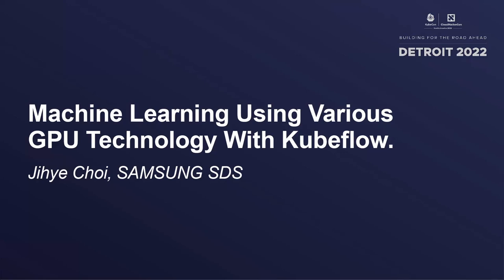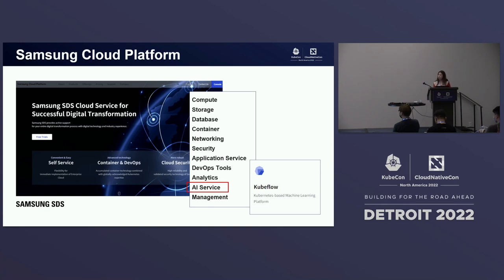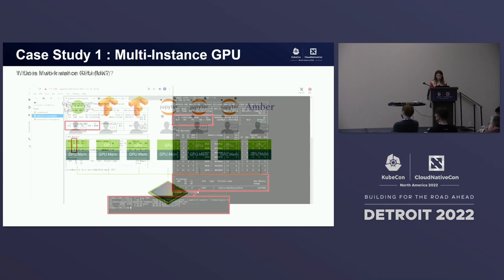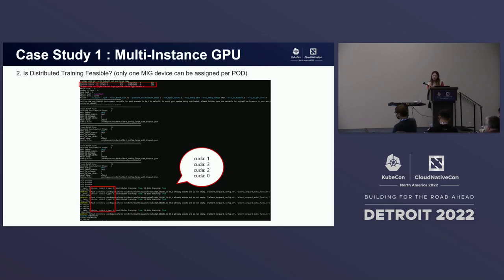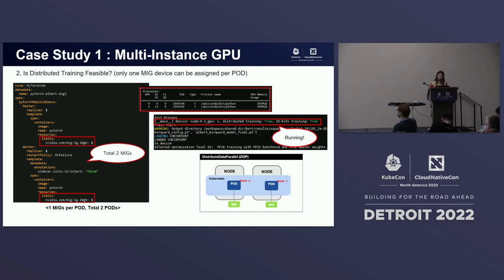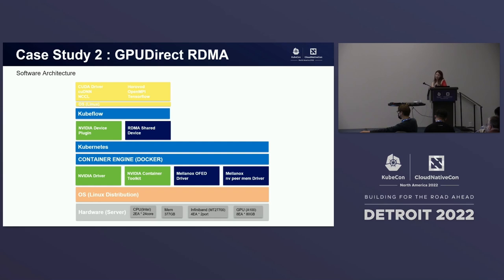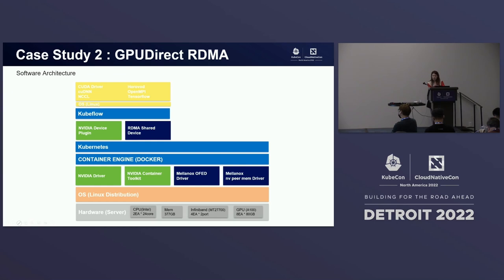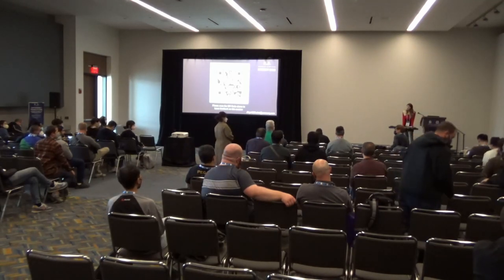Machine Learning Using Various GPU Technology With Kubeflow. - Jihye Choi, SAMSUNG SDS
Speakers: Jihye Choi
Everyone who works in MLOps tends to have a perception that limited cost and GPU is crucial. Kubeflow is a great open source, but it provides very little elements to handle efficient distributed learning through coupling tightly with GPU or by maximizing GPU utilization. 1. A simplified model uses a relatively small amount of GPU, as using the entire GPU capacity is considered as waste of resources. The Multi-Instance GPU applied to the NVIDIA A100 provides a technology that splits one GPU into up to 7 instances, and this presentation shows how to combine this top-notch technology with Kubeflow. 2. As the size of the model increases, distributed training becomes more necessary when using multiple GPU servers for efficiency. GPUDirect RDMA is a high-performance networking technology that directly communicates and processes GPU memory without CPU and system memory intervention. As a result, you can get tried and true experience, which improves GPU utilization and performance in Kubeflow.